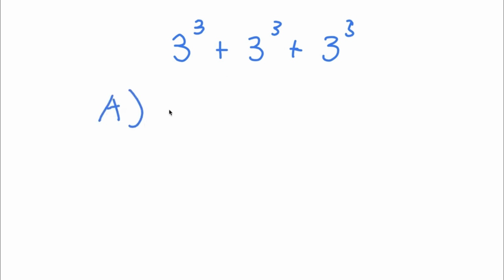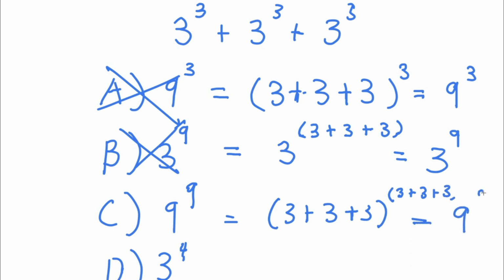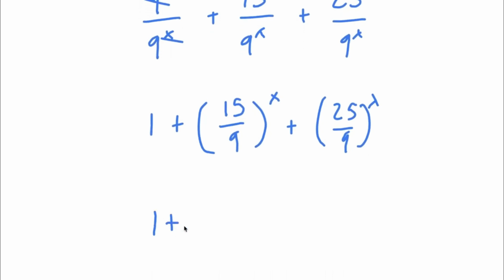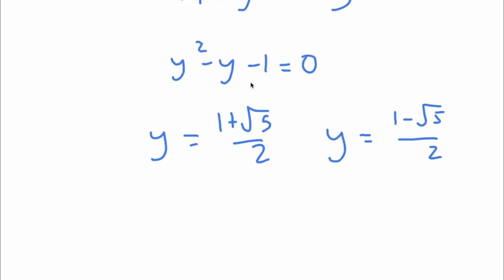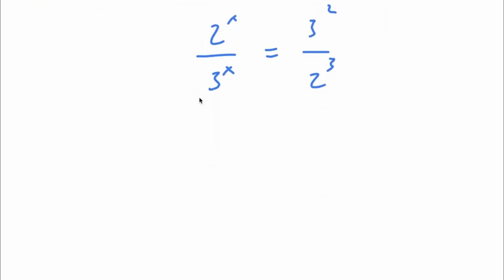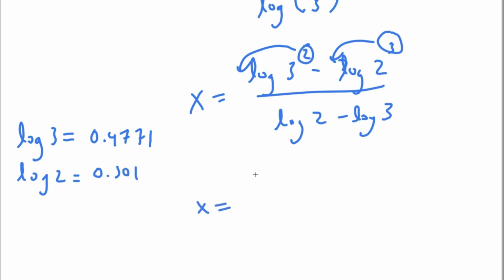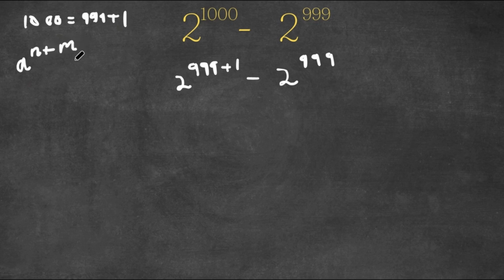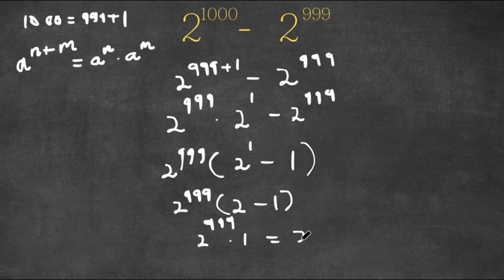A Simple Problem Thats Not So Simple | A Nice Exponential Challenge